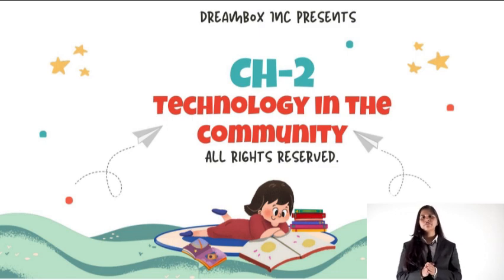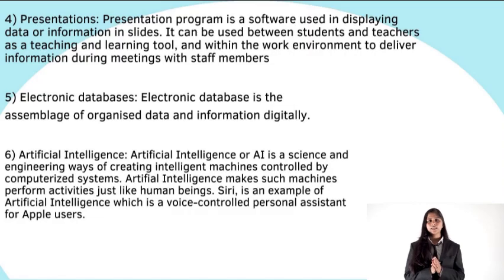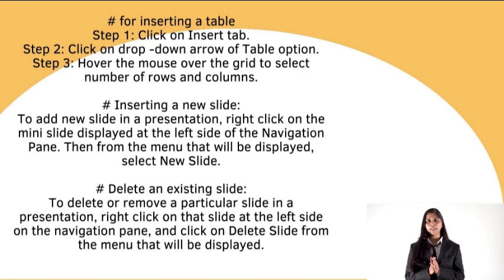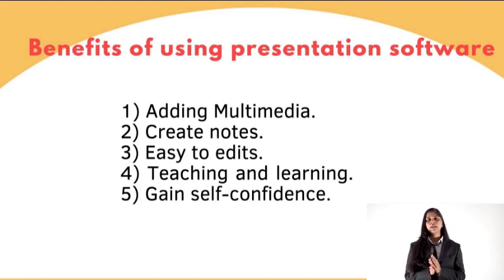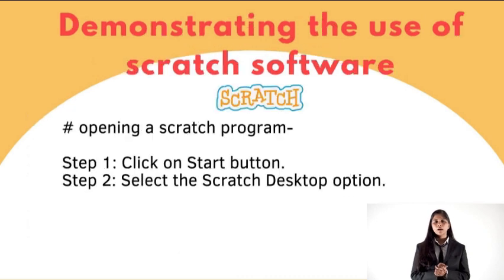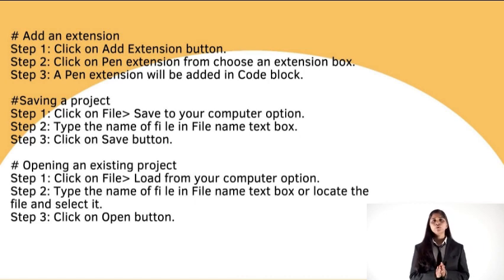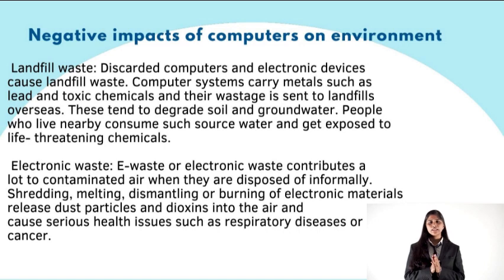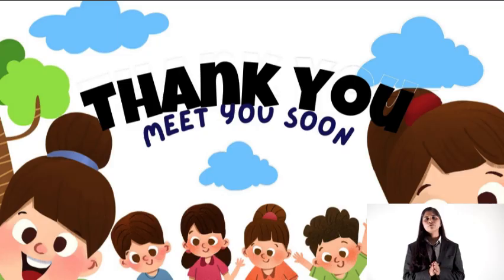Chapter 2 Computer ICT Basic Explainer Video